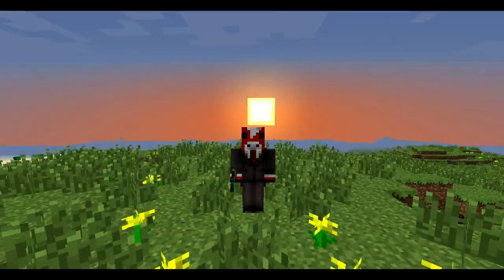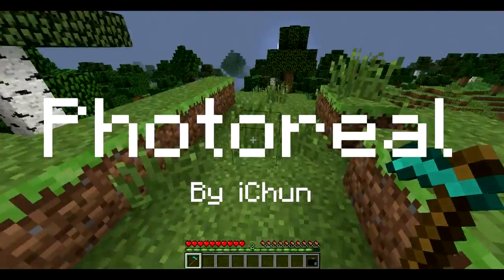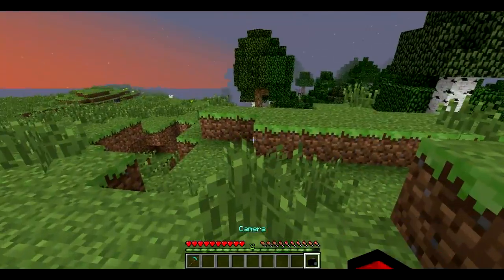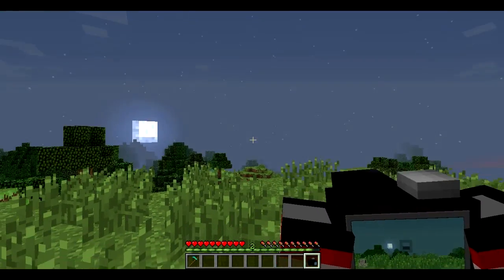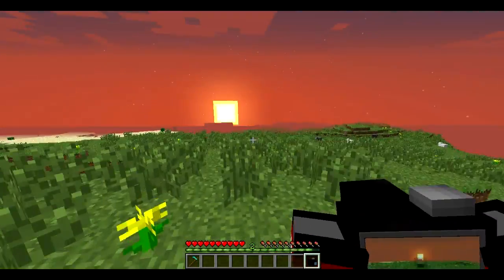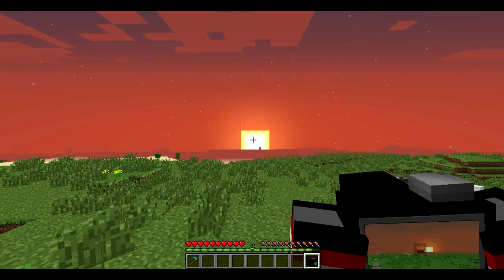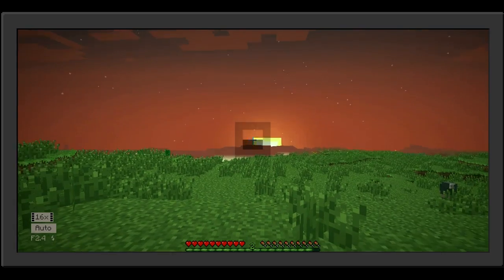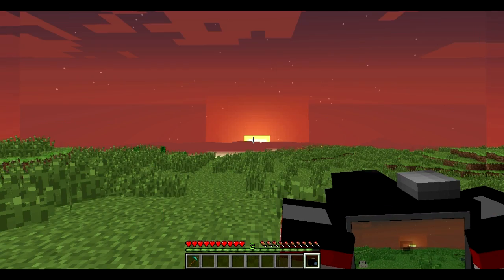CAMERA MOD - Minecraft PhotoReal Mod Showcase!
I like to experiment with my editing sometimes.. this was the result.
►Minecraft Username: JackSucksAtMC
► Kill The Kraken Modded Survival:
► Want a Minecraft server?!